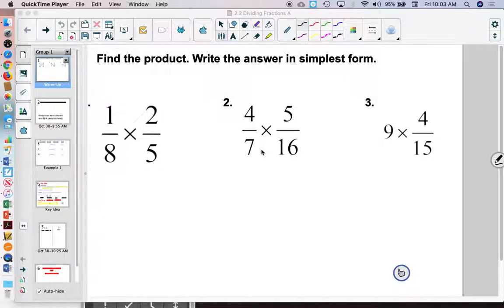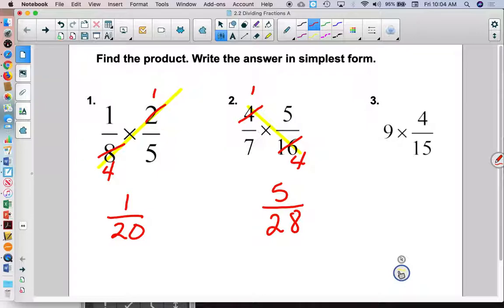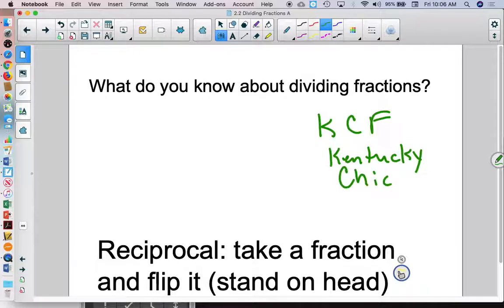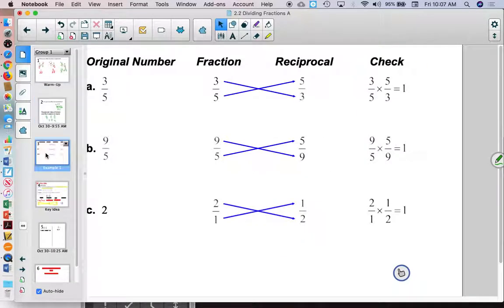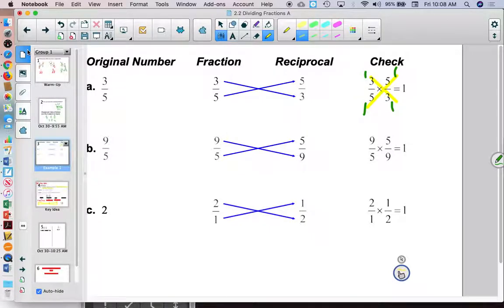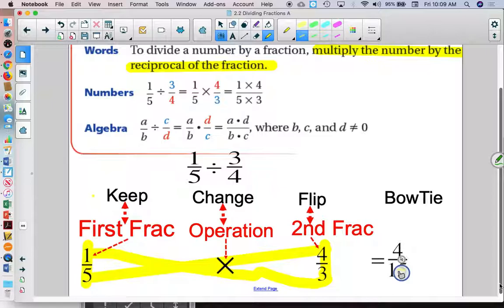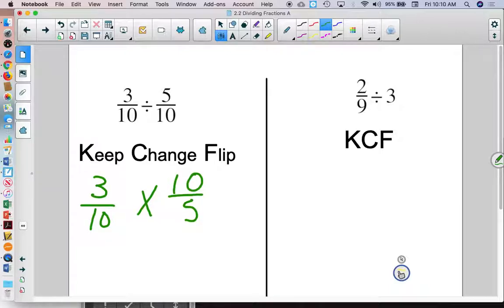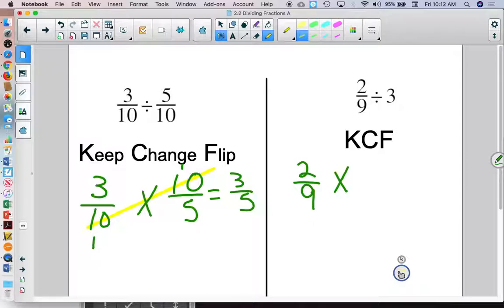2 2 Dividing Fractions A